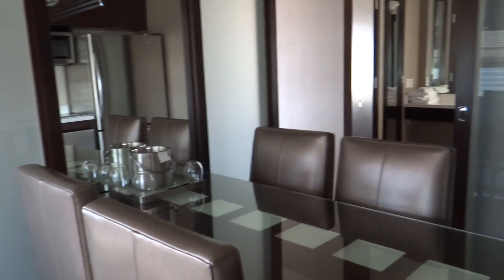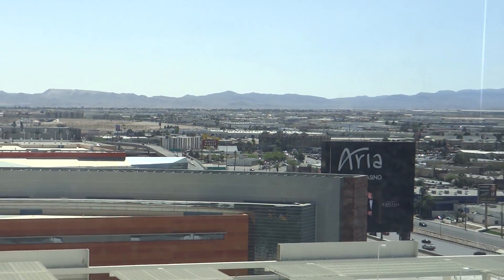Vdara corner suit with view of IN-N-OUT BURGER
room tour of a vdara corner suit april 2015